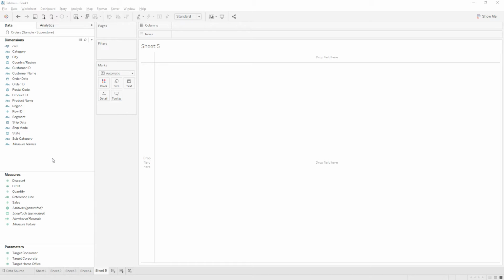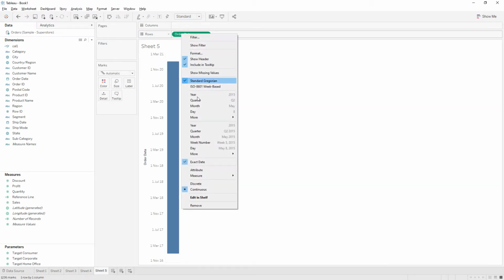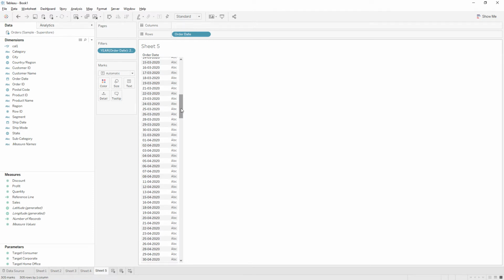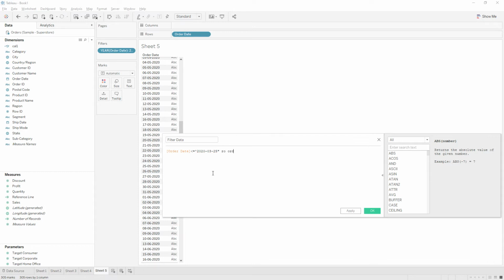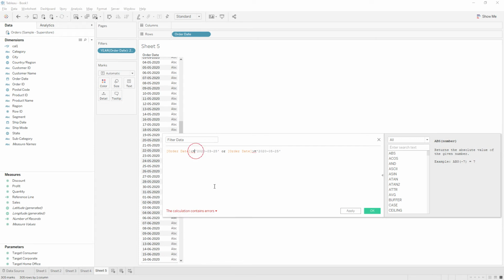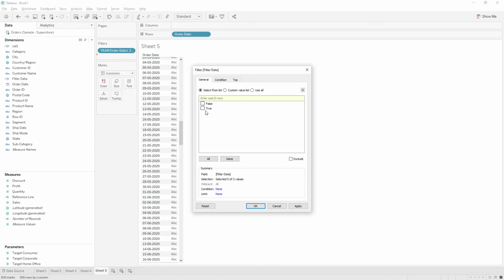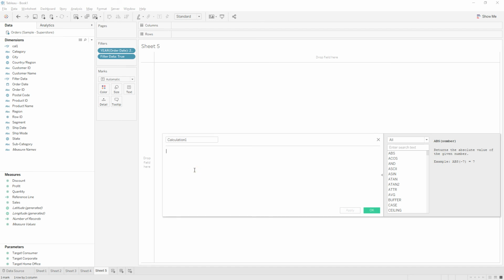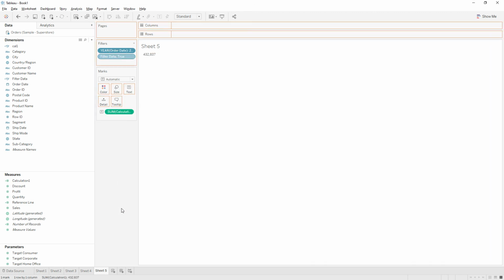How to write a calculation to exclude range of dates in Tableau? || Filter some dates in Tableau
This video is about excluding some dates from the view to filter data.
For example do not consider sales coming from 3rd march 2020 to 5th May 2020.

Functions used in this tutorial - DATE()